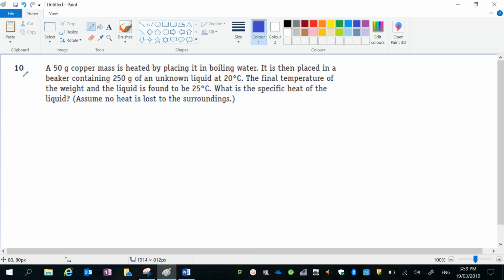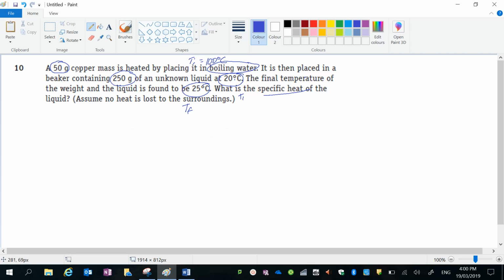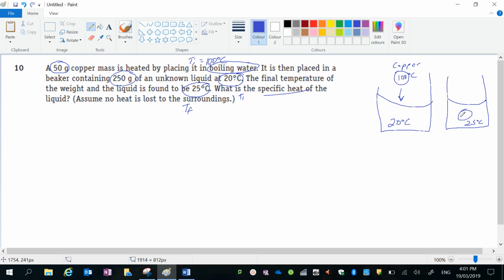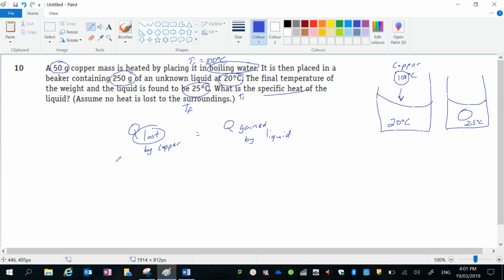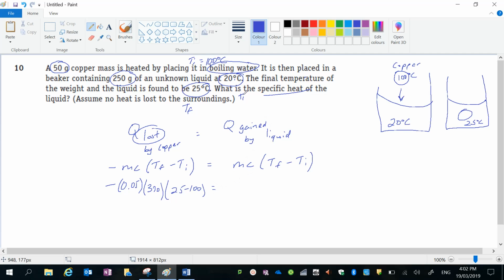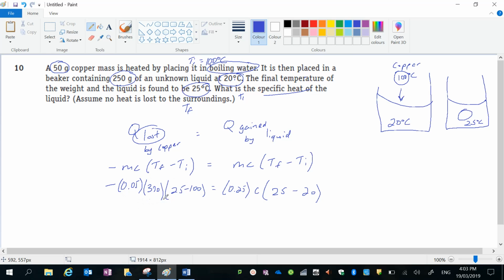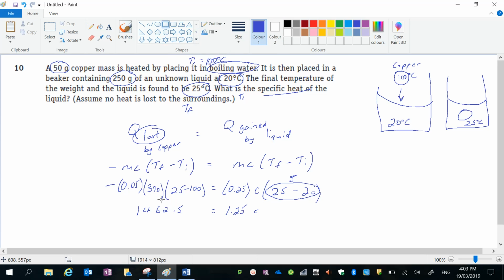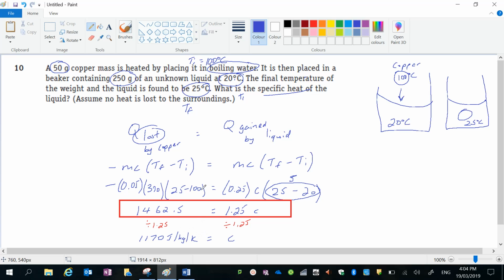PHY111A Heat Q10